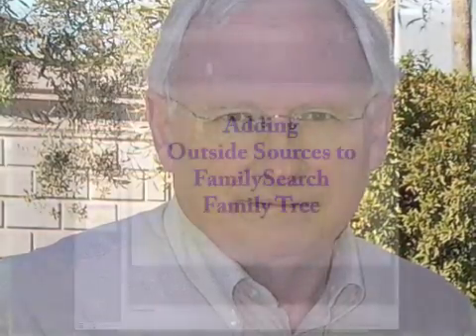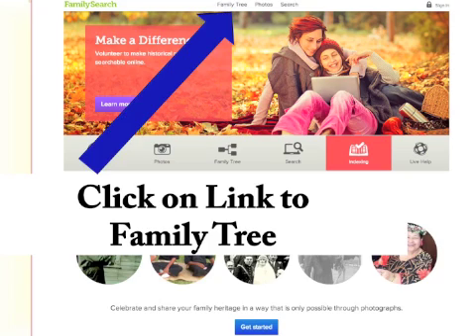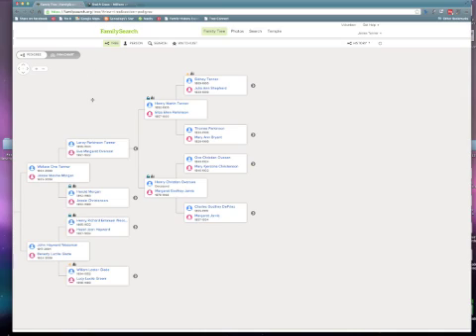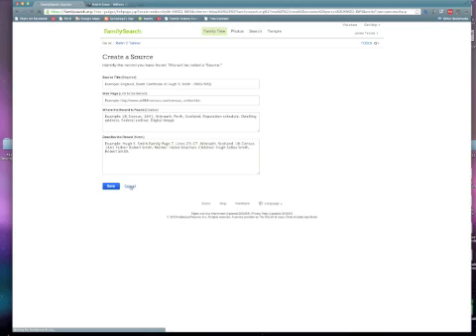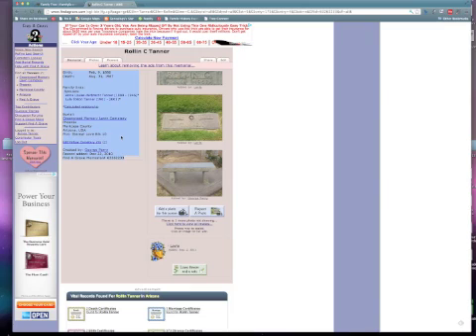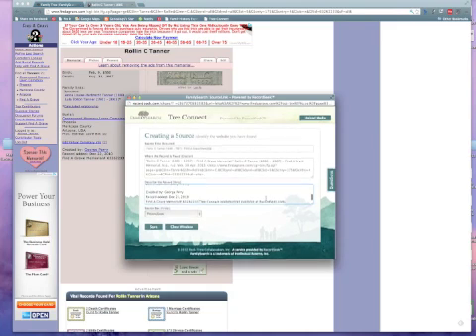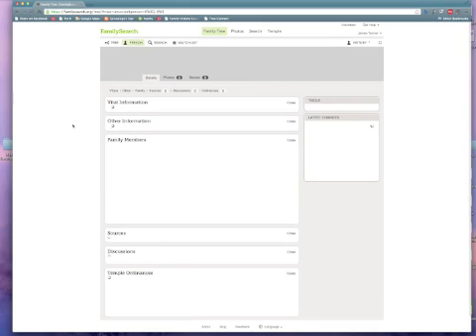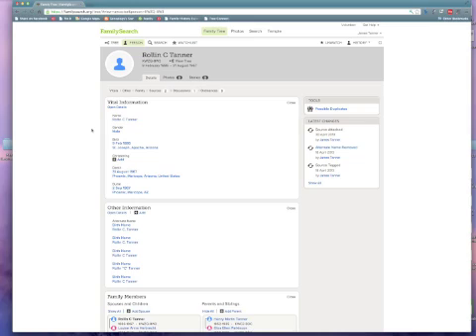Attaching External Sources to FamilySearch Family Tree with Tree Connect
This short video demonstrates the process of adding an external source record to an individual in FamilySearch.org's Family Tree program using RecordSeek.com's utility, Tree Connect.